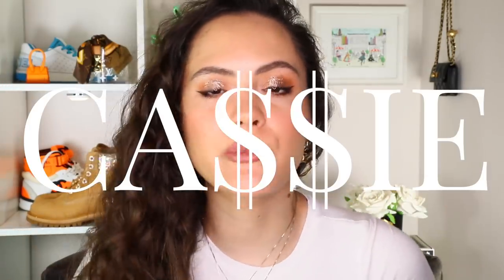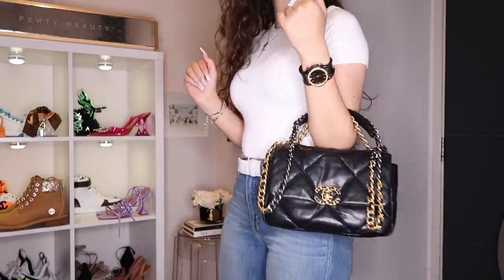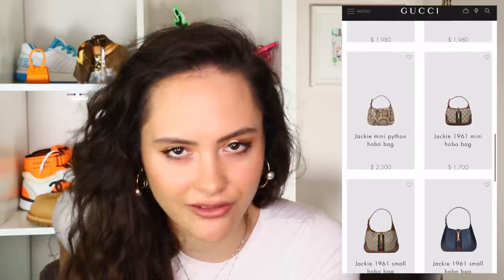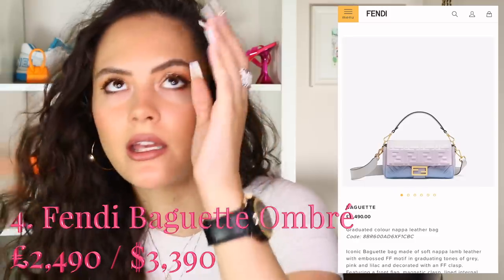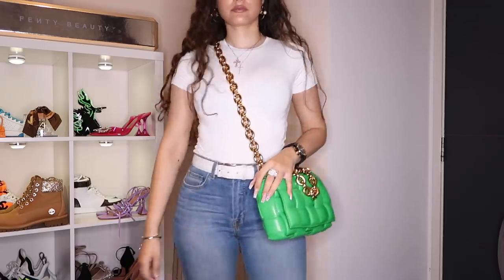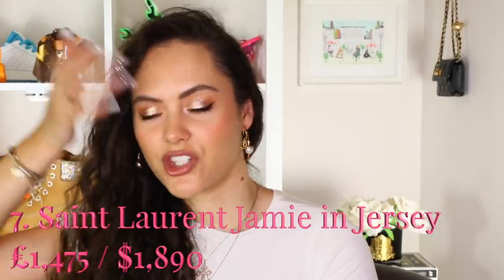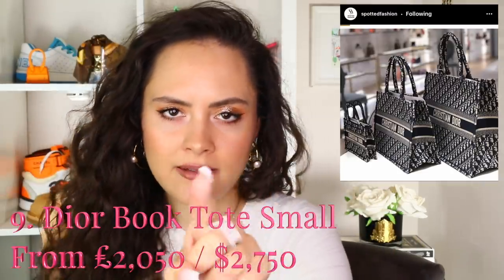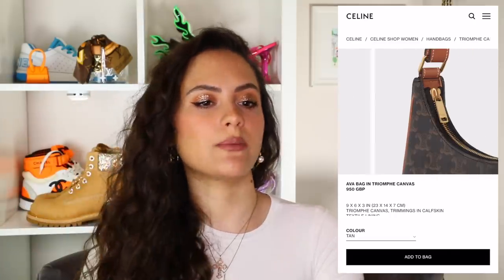THE BEST Designer Bags of 2020 | Bottega, Fendi, Chanel & MORE!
These are the best designer bags of 2020 - we talk aesthetics, popularity, positive experiences, longevity etc. these are the BEST OF THE BEST...ENJOY!

1. Chanel 19 Bag - PRELOVED (black) (red) (orange) (gold) (black, wallet on chain version)
2. Gucci Jackie 1961 - (mini) (small) (medium)
3. Louis Vuitton Petit Sac Plat
4. Fendi Baguette Ombré
5. Bottega Chain Cassette - (Farfetch) (my Theresa) (saks) (LuisaViaRoma) (Bottega)
6. Prada Re-Edition 2005 Saffiano leather - (Farfetch) (mini size, Prada) (regular size, Prada)
7. Saint Laurent Jamie Jersey - (Farfetch) (YSL, grey) (YSL, beige) (YSL, purple)
8. Dior X RIMOWA Personal Clutch
9. Dior Small Book Tote
10. Balenciaga Mini Hourglass -
11. Celine Ava Bag PRELOVED